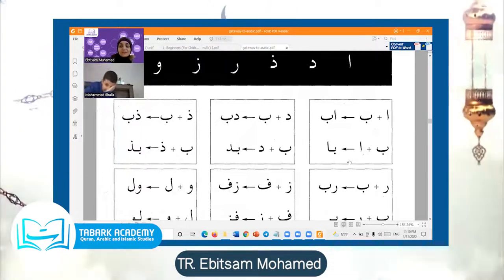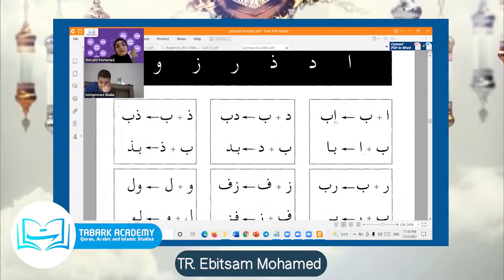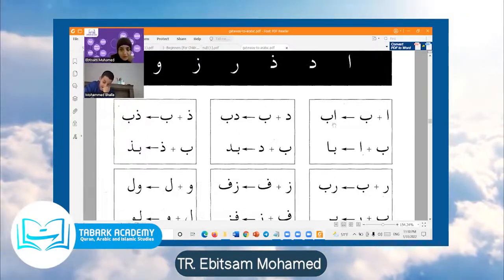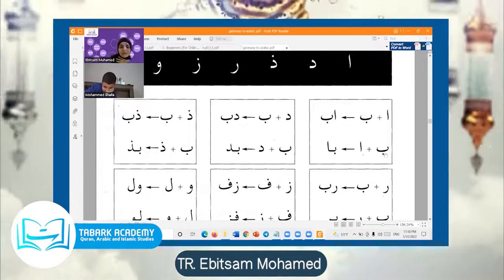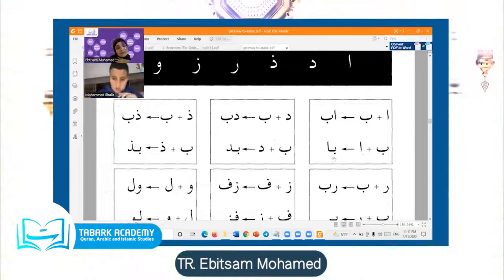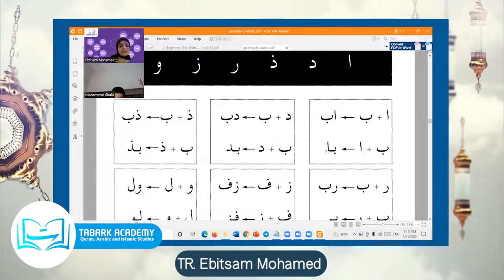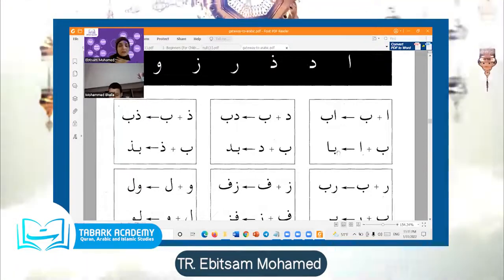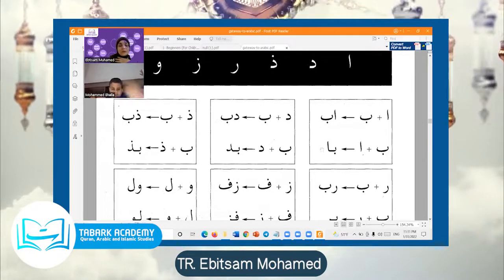A Small Excerpt from Our Classes - Foundation Course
Arabic foundation  from Noor Al-bayan course
Teacher's name: Ebtisam Mohammed
She is a Quran and Tajweed teacher.